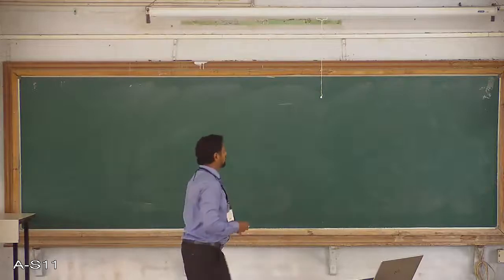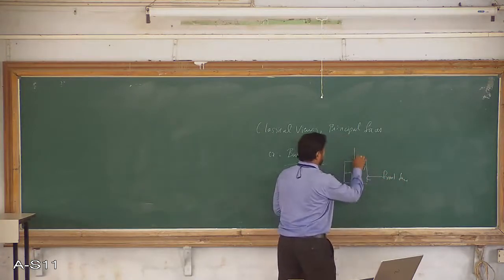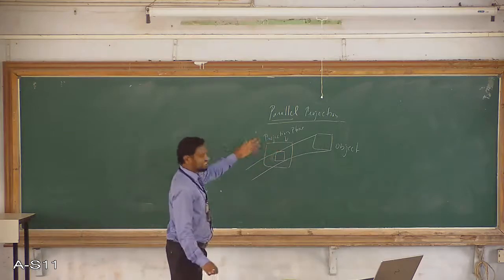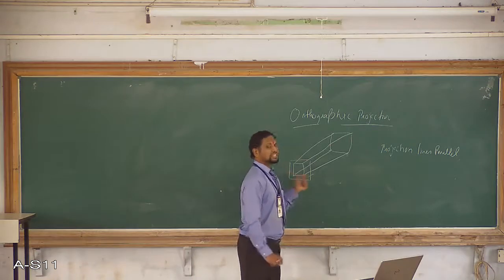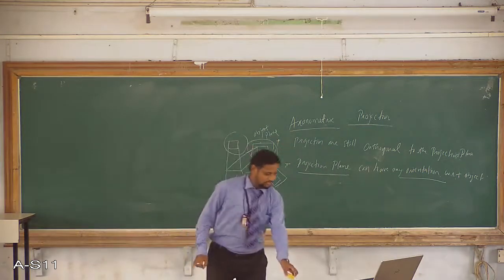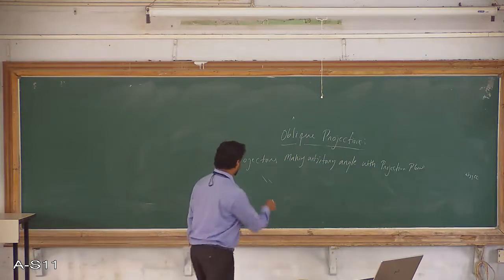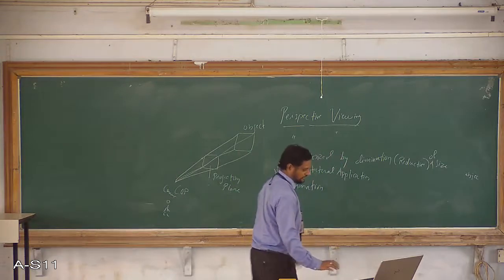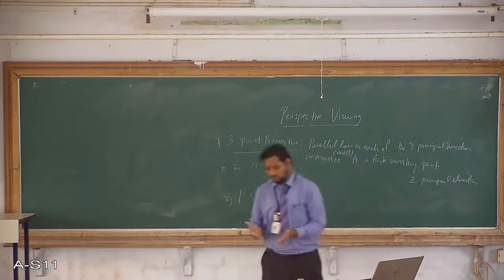COMPUTER GRAPHICS VIEWING